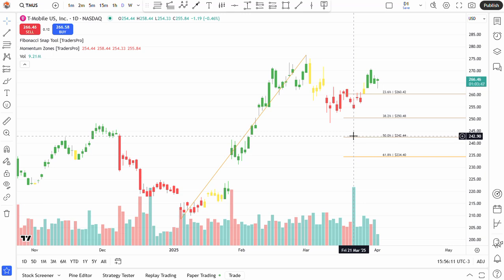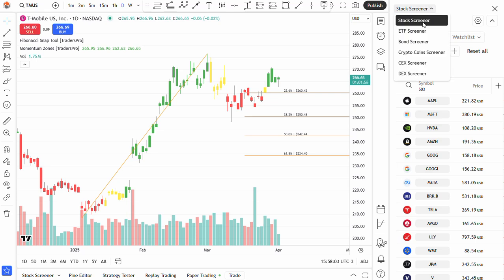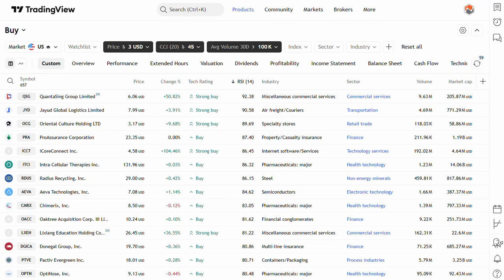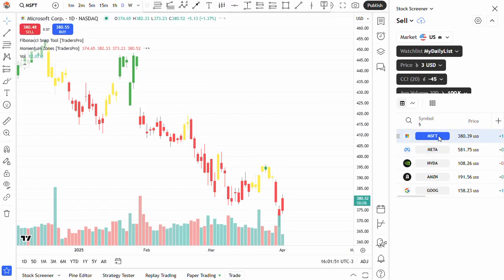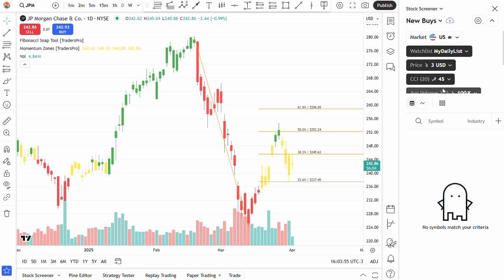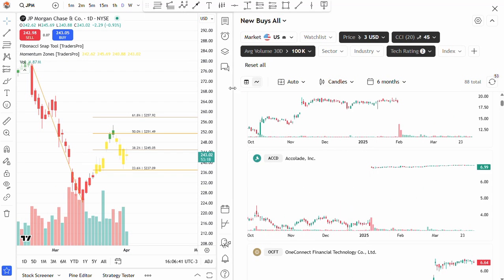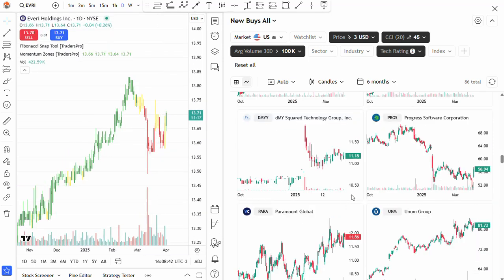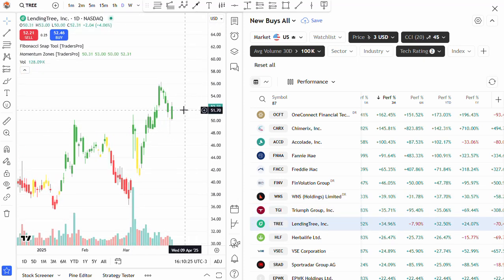TradingView Screener Settings You’re Probably Missing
Summary: TradingView Screener & Watchlist Deep Dive

This session walks through how to use TradingView's updated Stock Screener and Watchlist functionalities, especially as they relate to personalized screen setups shared in Discord. The focus is on workflow improvements, new layout locations, and quick ways to identify Buy/Hold/Sell setups using previously saved criteria.

The screener has moved from the bottom panel to the side panel in TradingView, which improves accessibility and layout flexibility. The trainer walks users through how to open, configure, and resize the new side-panel screener, and how to integrate preset filters like Buy/Hold/Sell signals from the shared Google Doc criteria.

He also highlights how to filter your personal Watchlist using those same criteria—allowing traders to easily identify which of their selected stocks meet Buy, Hold, or Sell requirements. Additional focus is placed on setting up multi-pane charts to compare daily and hourly bars and visualize momentum zone confirmations.

Users are reminded to refer back to Discord setups, update criteria as needed, and use the screener effectively for time-efficient analysis both before market open and after close.

Timeline Breakdown

Timestamp Topic
0:00 – 0:34 Intro: Training session covers screener and watchlist tricks
0:35 – 1:05 Screener panel moved from bottom to side in TradingView
1:06 – 1:53 Multi-pane chart layout: daily vs hourly views
1:54 – 2:43 How to filter stocks using Buy/Hold/Sell criteria
2:44 – 3:58 Where to find and how to apply screener settings from Discord/Google Doc
3:59 – 5:15 Watchlist integration: finding which of your stocks match criteria
5:16 – 6:28 Examples: Stocks in Buy, Hold, or Sell zones from Watchlist
6:29 – 7:15 Quick access to Watchlist via side panel and dropdown filters
7:16 – 8:00 Using screener to spot “new buys” within your watchlist
8:01 – 9:10 Tweaking chart layout for better screener visibility
9:11 – 10:23 Using visual cues to spot valid setups (momentum, confirmation bars)
10:24 – 11:17 Refresh logic, pattern recognition, and selecting strong uptrends
11:18 – 12:03 Optimizing screener layout and RSI-based sorting
12:04 – 13:26 Performance filters, other criteria, and quick chart reviews
13:27 – 13:45 Wrap-up and encouragement to explore & customize screener features